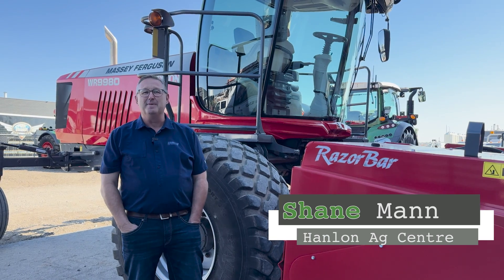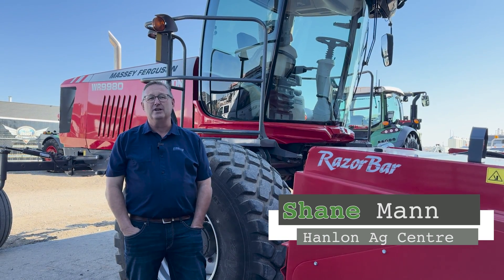PM360 Upcoming Maintenance Season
With harvest well underway, maintenance season is not far behind. Record and write down any maintenance issues you notice now while operating your equipment. Shane has more.